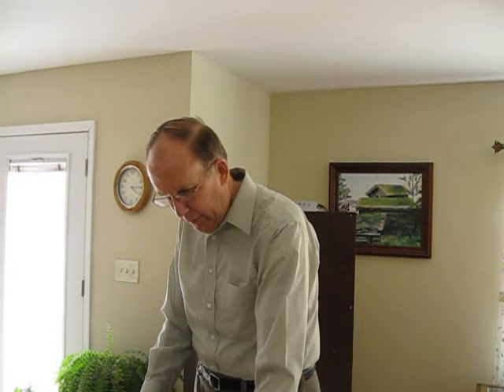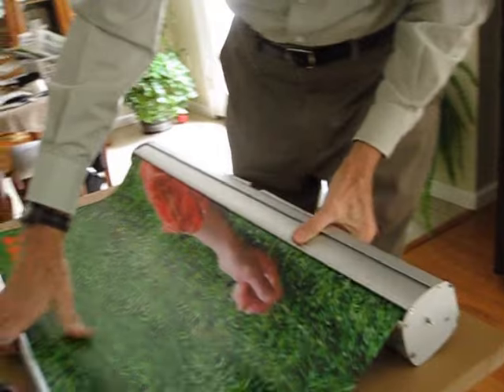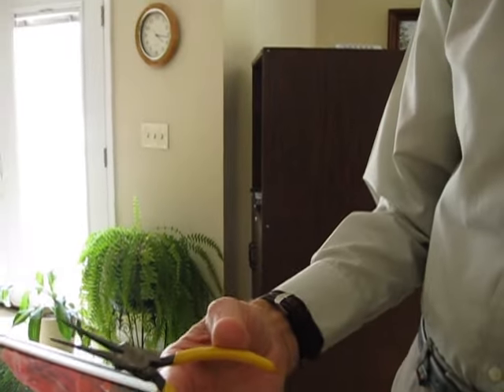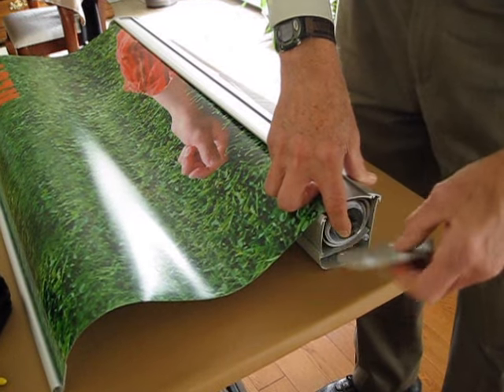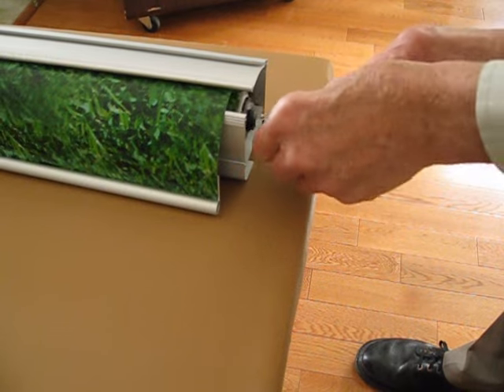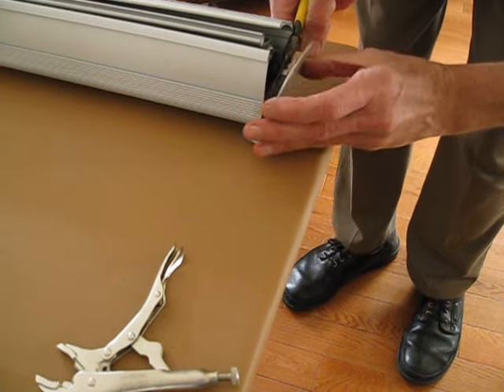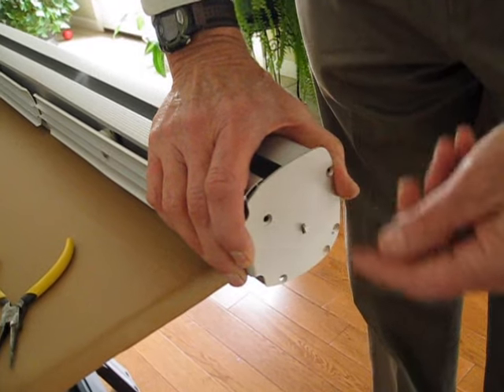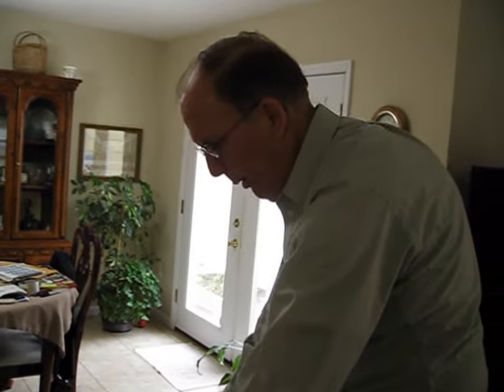Restoring the Spring Tension on a HER Health Expo Retractable Frame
This short video leads you step by step for restoring the spring tension of a retractable roll up frame supplied by Health Education Resources.